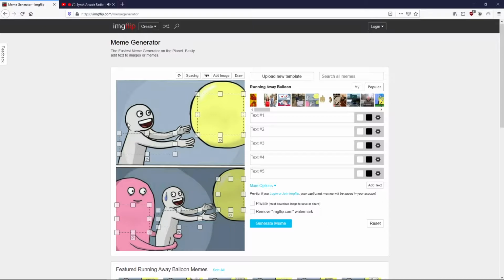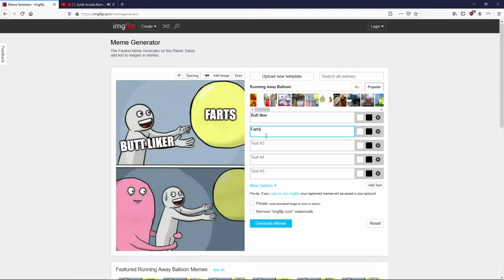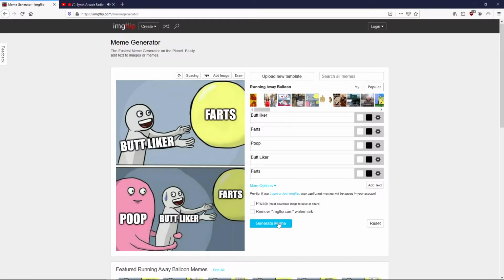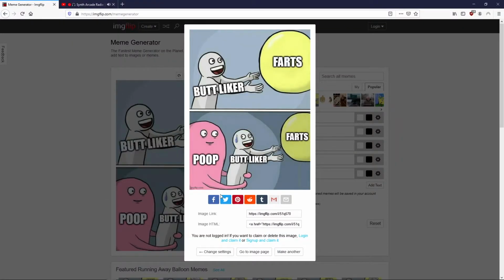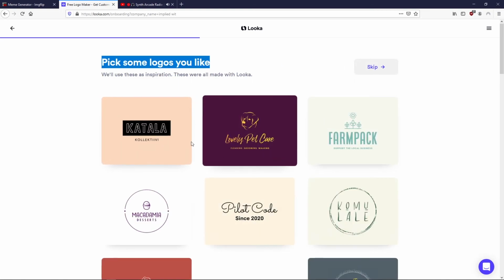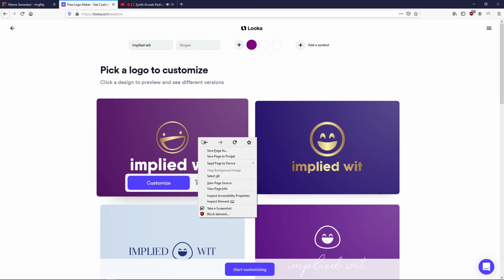How to Make Easy Memes!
Make memes with Implied Wit!